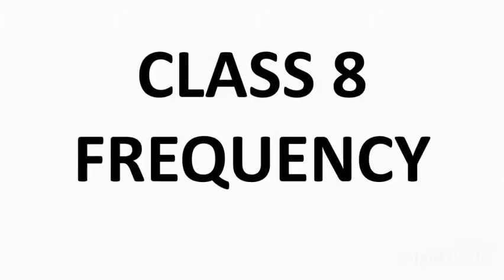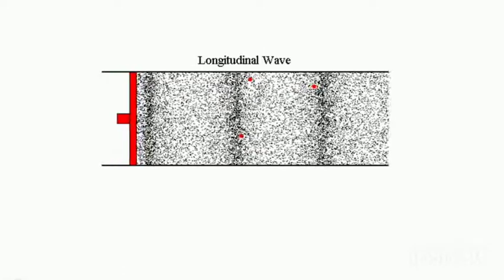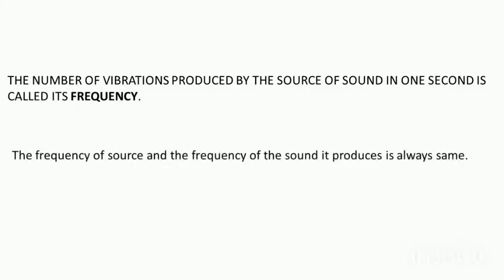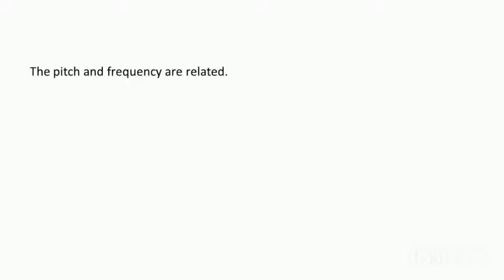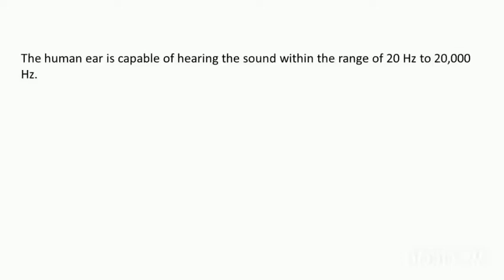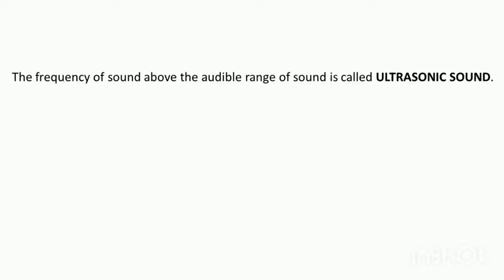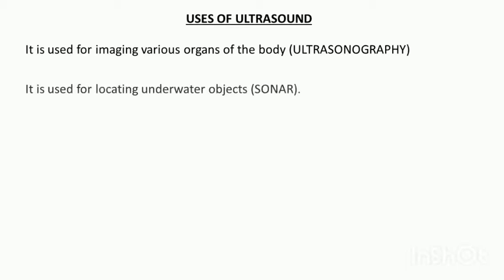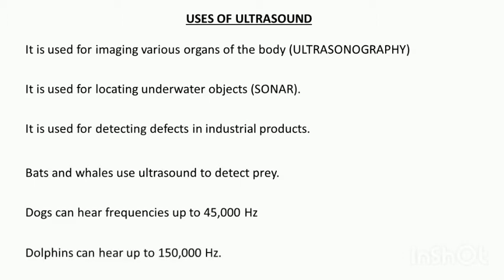Class 8 Frequency